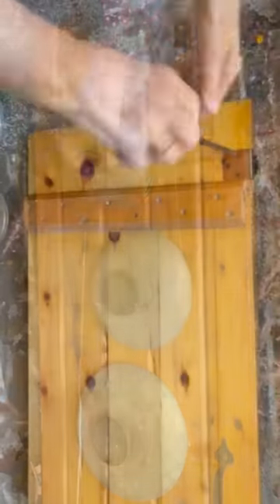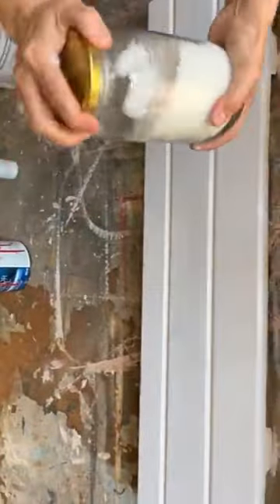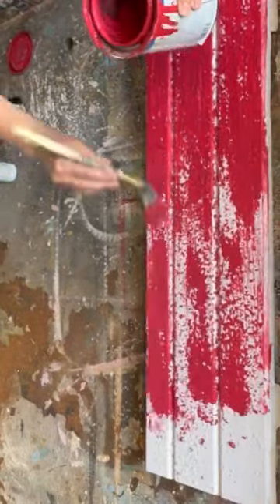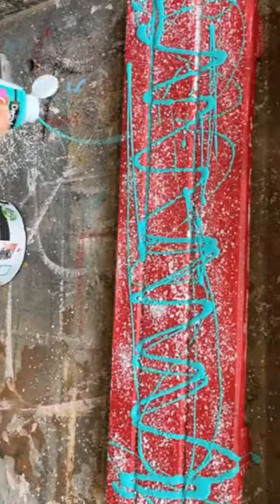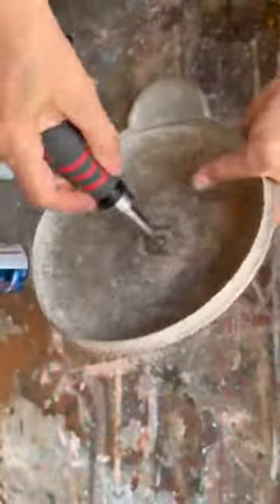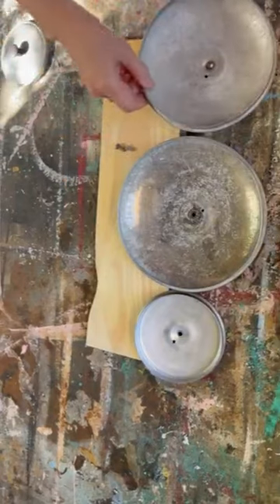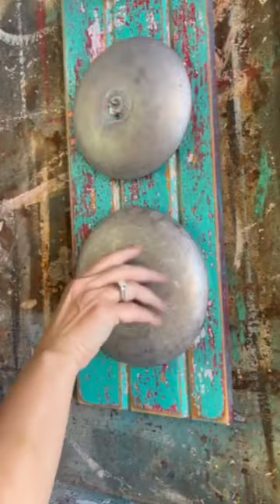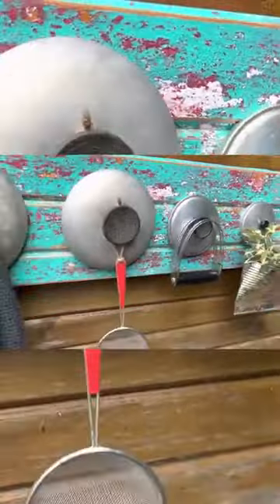Who Knew?! Pot Lids to Kitchen Rack (Upcycle Magic!) ✨️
Embark on a journey of crazy upcycling as we unveil the magic of turning old pot lids into treasure! This DIY project is a testament to creativity and resourcefulness, demonstrating how discarded items can be transformed into functional and stylish pieces. Join us in this adventure of repurposing, and witness the ingenious process of giving new life to forgotten pot lids. Explore the possibilities and embrace the thrill of turning trash into treasure with this unique and eco-friendly upcycling endeavor.